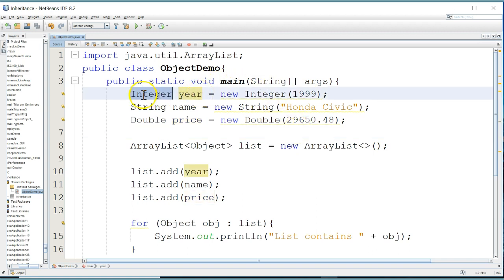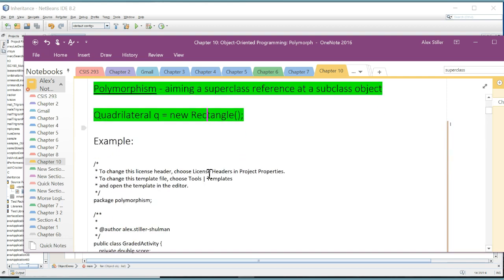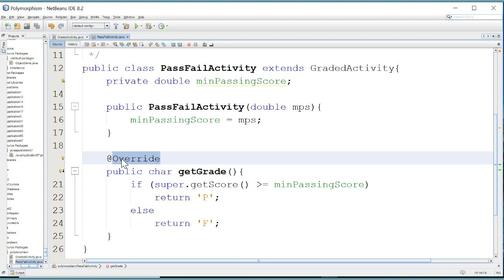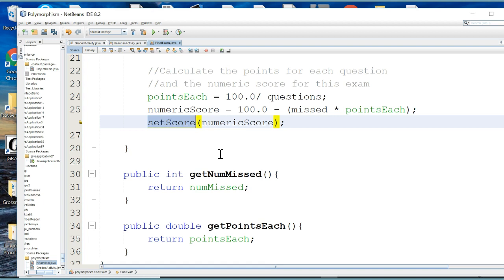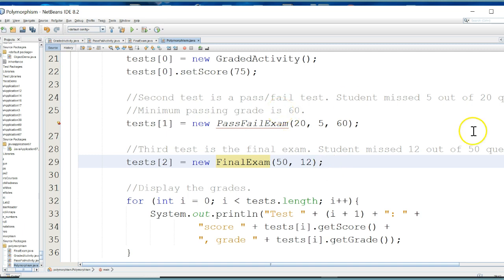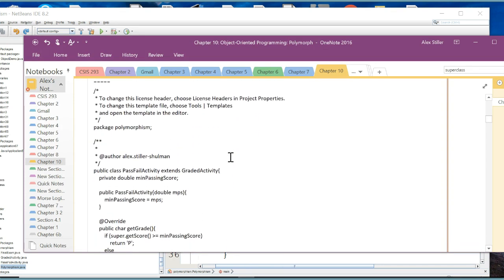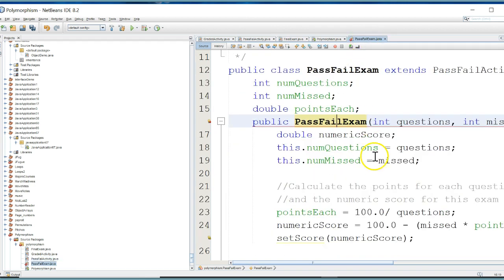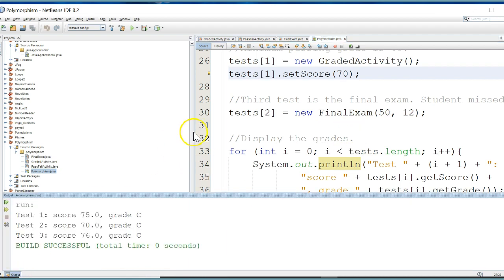CISC 190 Section 10.7 Polymorphism